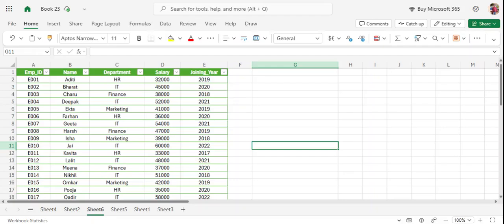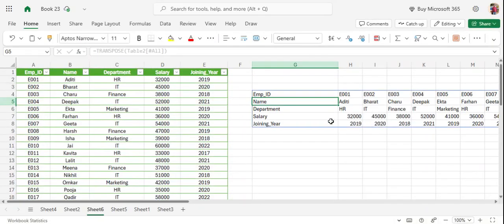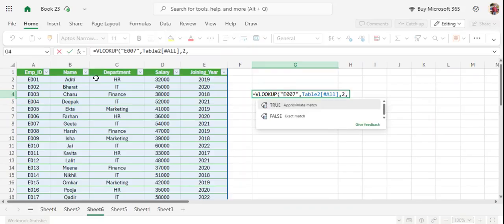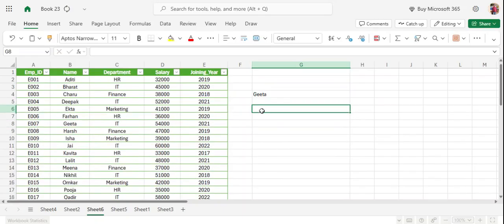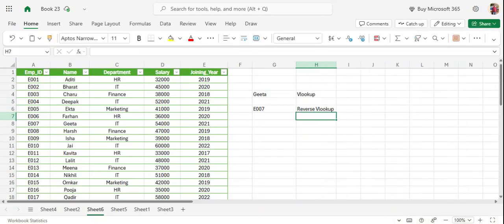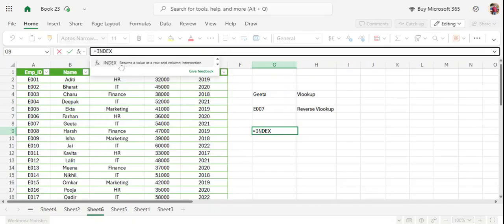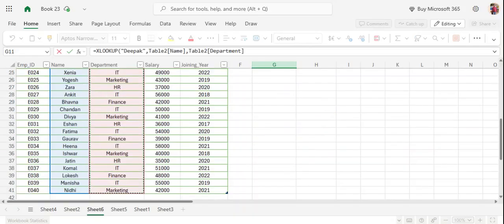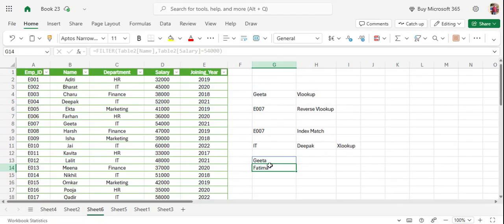Part-468: Excel Lookups in One Video VLOOKUP, Reverse VLOOKUP, INDEX MATCH, XLOOKUP & FILTER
Do you want to master Excel lookups in one go?
In this video, I’ll take you step-by-step from basics to advanced:

✅ Why I convert data into Excel Tables
✅ What are Rows & Columns (beginner clarity)
✅ HLOOKUP vs VLOOKUP with examples — horizontal vs vertical lookup
✅ Reverse VLOOKUP trick (find left side data)
✅ INDEX + MATCH explained simply
✅ XLOOKUP — the modern and most powerful lookup
✅ FILTER function — get multiple results at once

By the end of this video, you will understand when to use which function and how to save time in Excel while analyzing data.

👉 Whether you’re a student, professional, or job seeker, this video will boost your Excel skills and help you stand out.